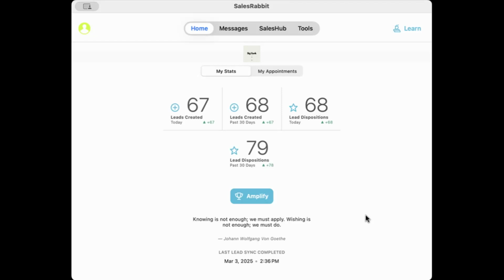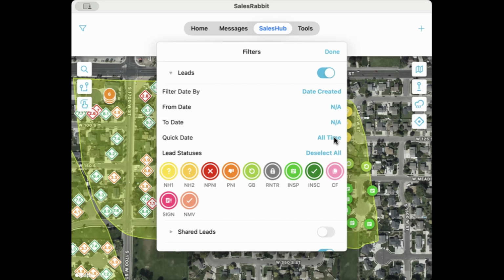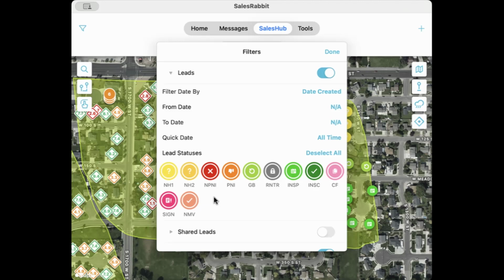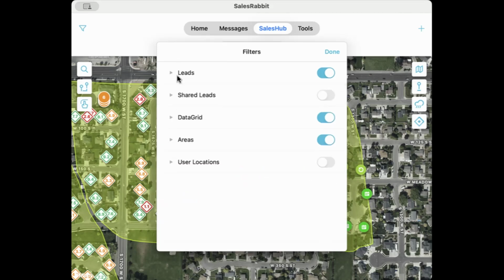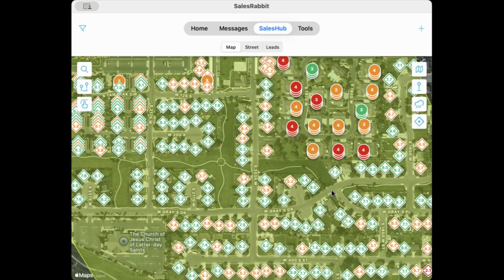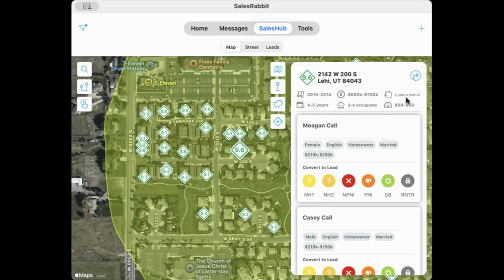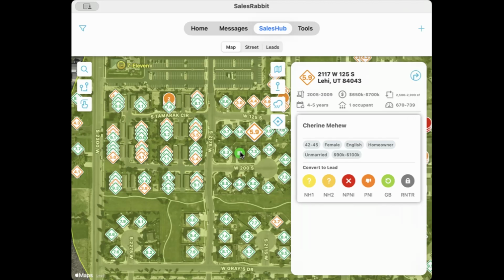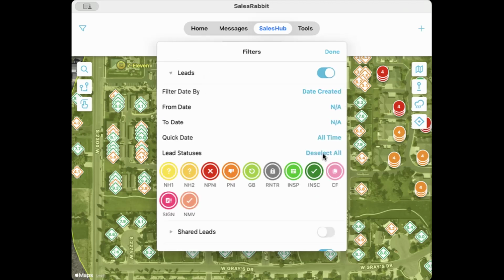SalesRabbit School - Filtering Leads and DataGrid